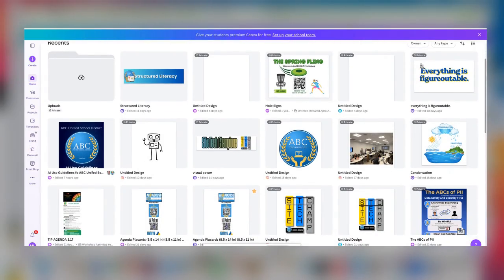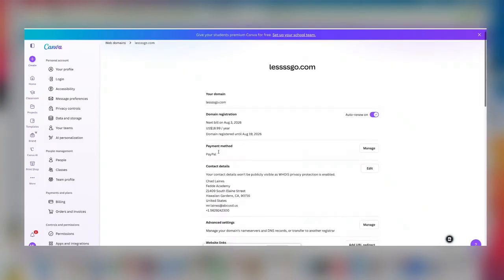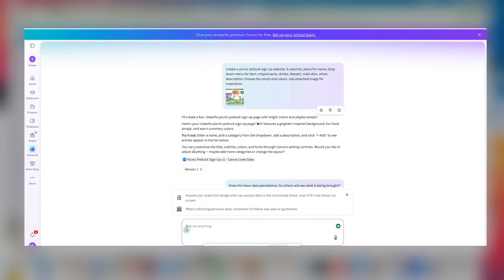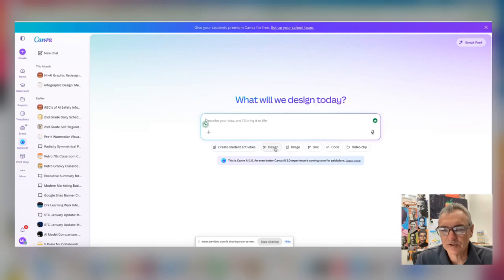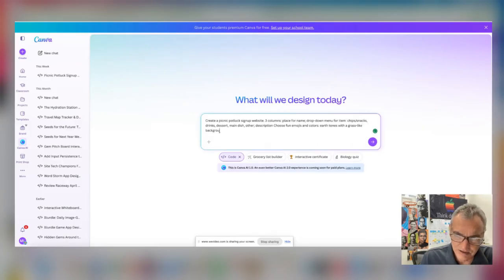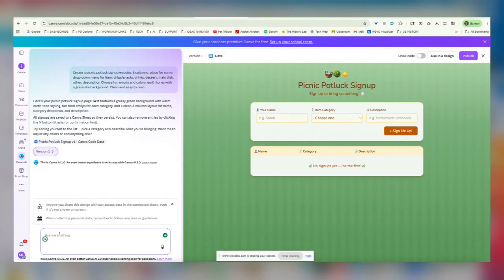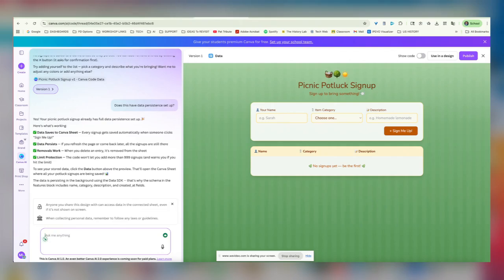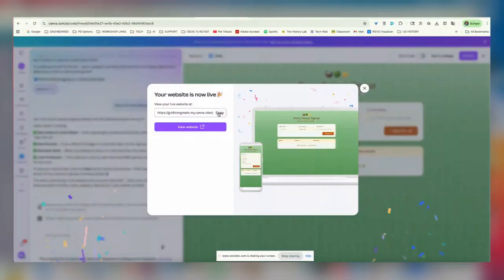Canva Code for TAs